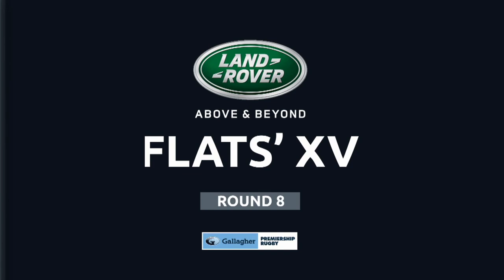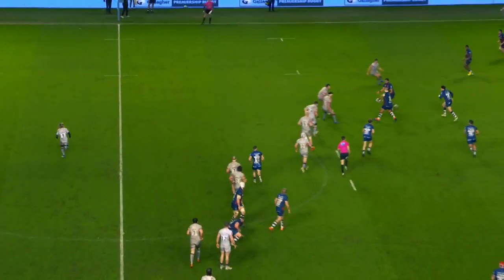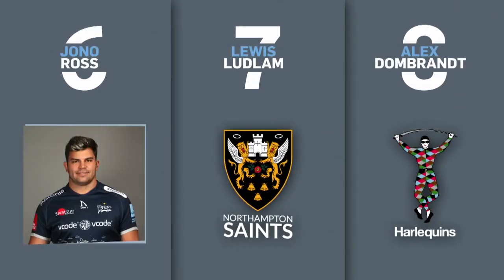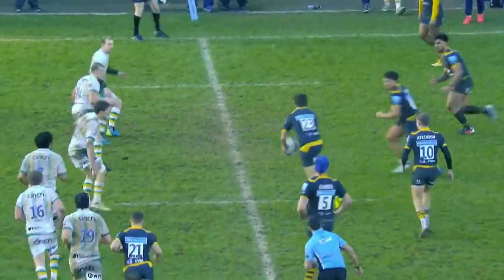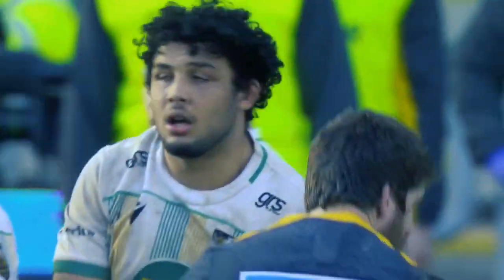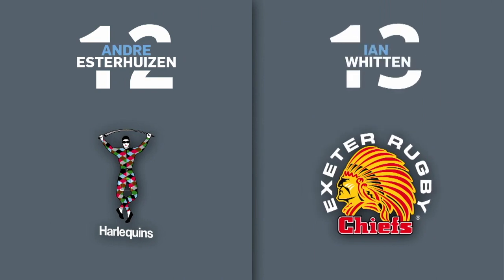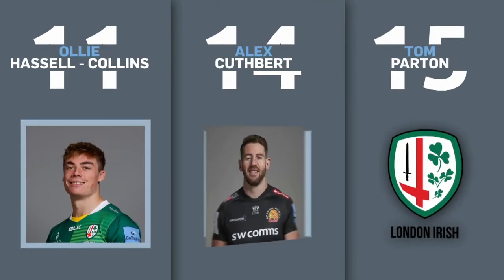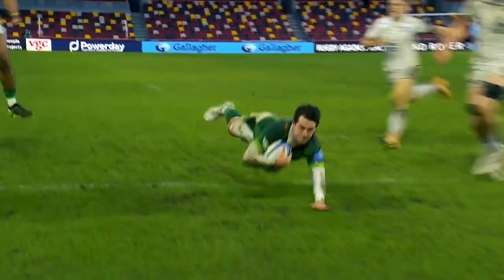Alex Dombrandt? Joe Marler? | Flats' XV - Round 8 | Gallagher Premiership 2020/21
Flats is back with his Team of the Week for Round 8!. Do you agree?